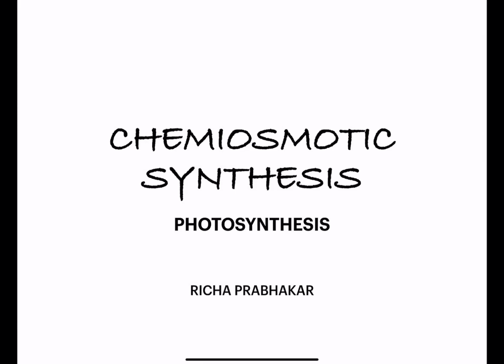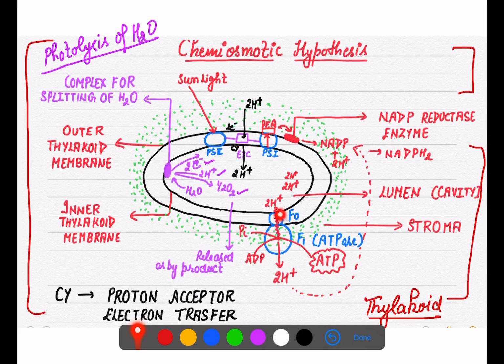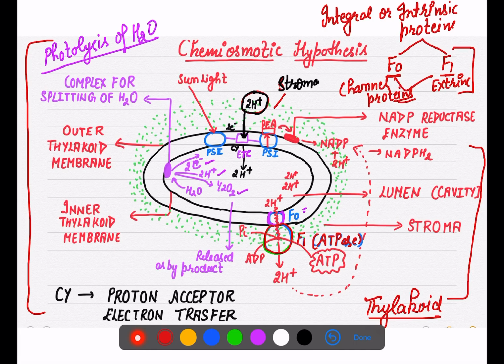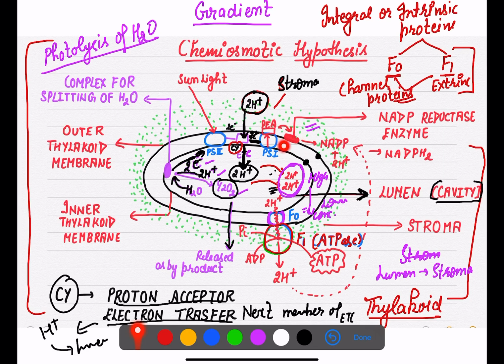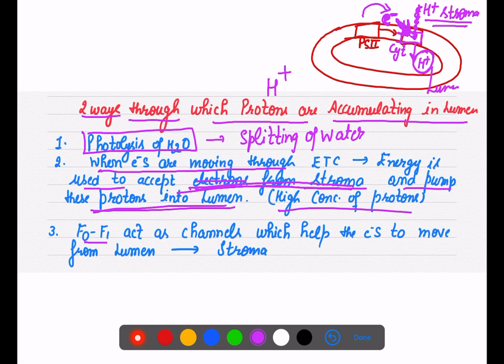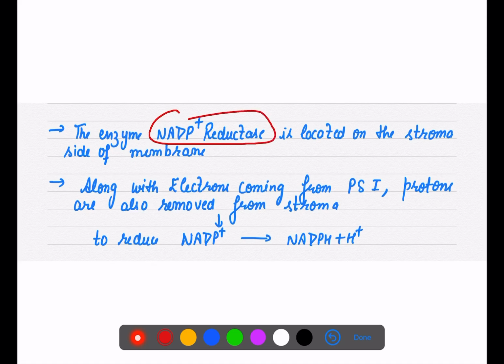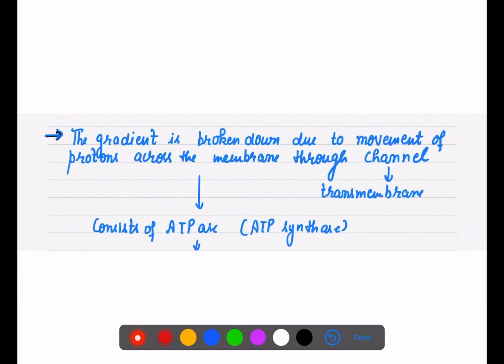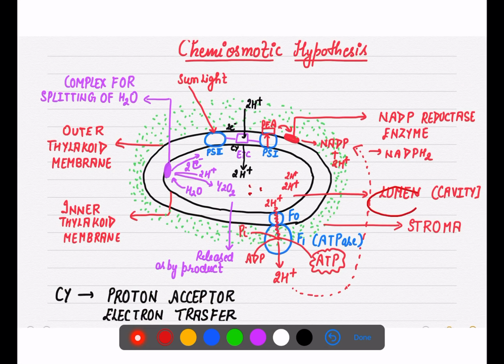CHEMIOSMOTIC HYPOTHESIS | MECHANISM OF ATP FORMATION | BIOLOGY NOTES | PHOTOSYNTHESIS | CLASS 11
This lecture explains the mechanism of ATP formation.
Diagrammatic view of CHEMIOSMOTIC synthesis is explained step wise.
Important key points have been explained thoroughly which will help you to understand the hypothesis and you can easily write it down in your exams also.

Chapter 13 - PHOTOSYNTHESIS
CLASS 11